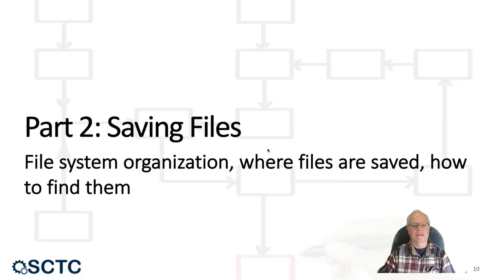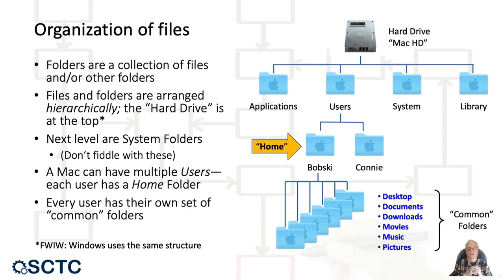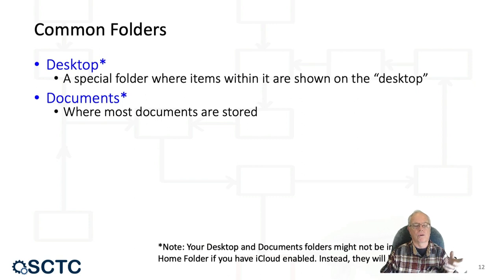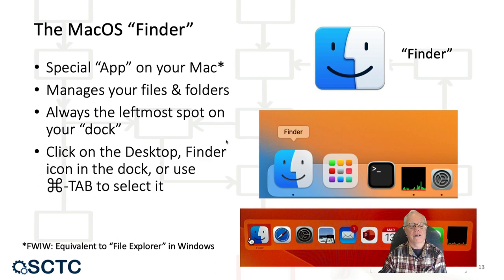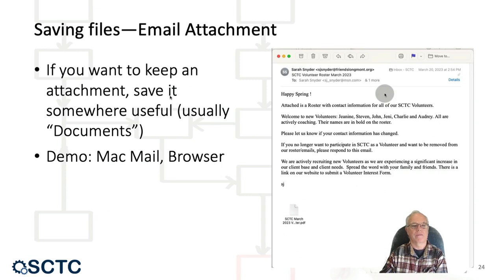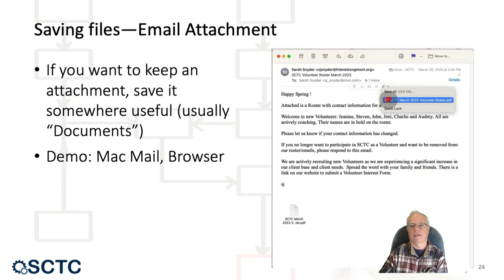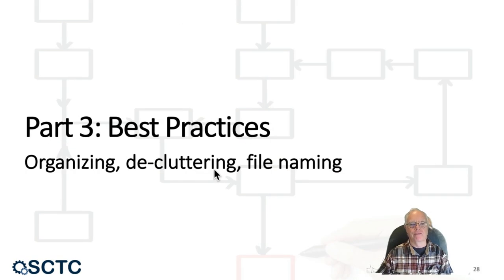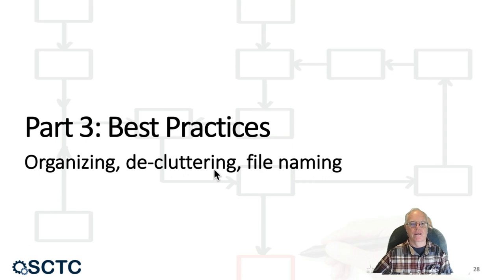Wheres my Stuff Part 2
Finding stuff on your Mac.
File system organization, where files are saved, how to find them